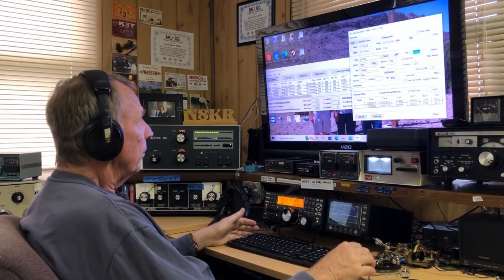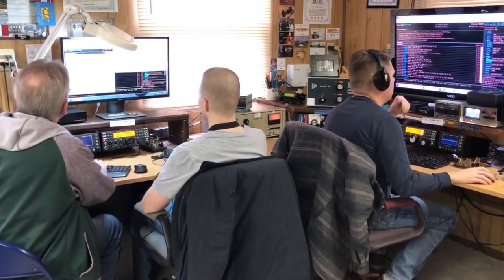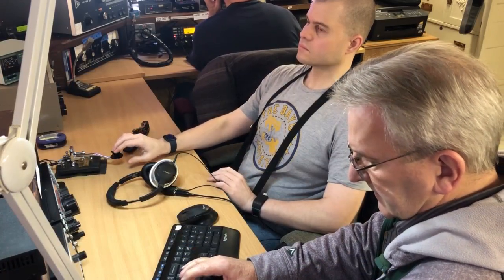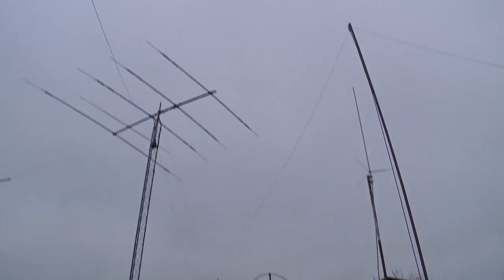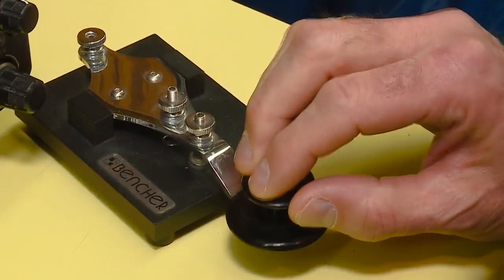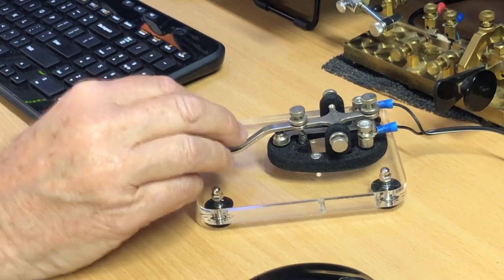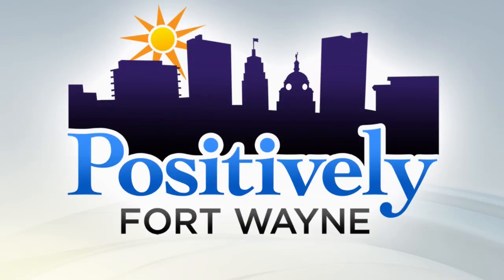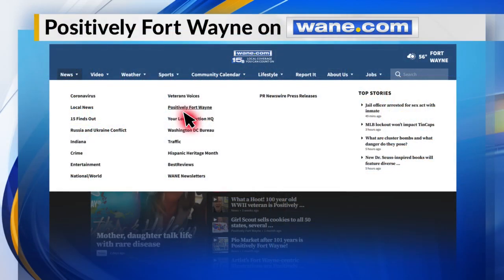The dits and dahs of Morse Code in the digital age